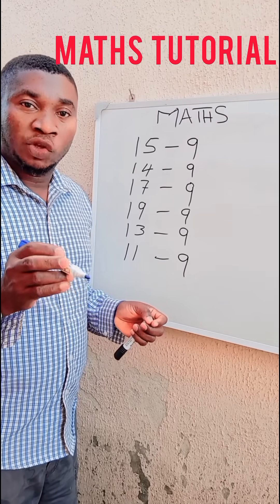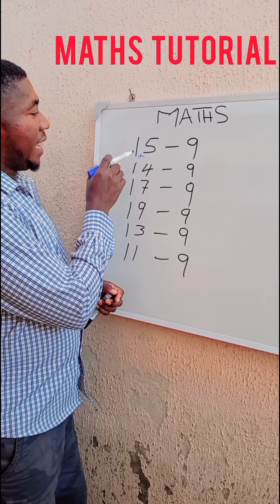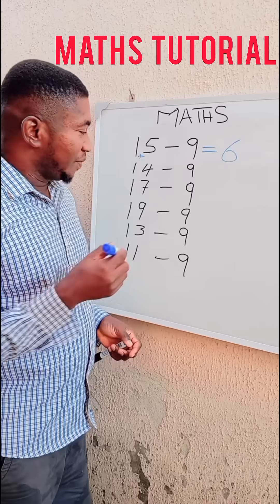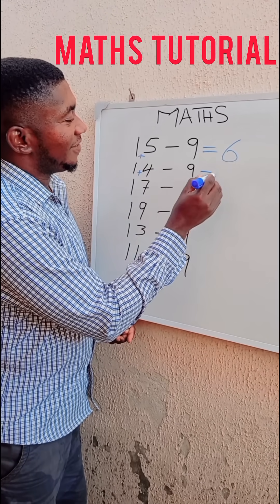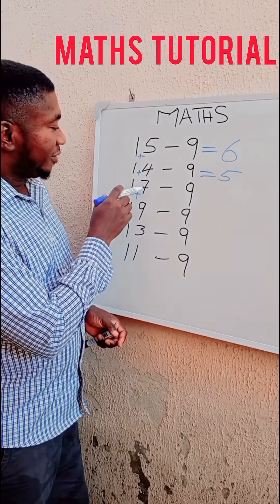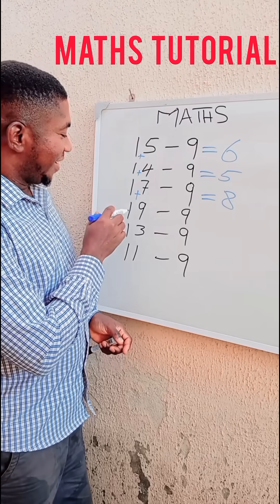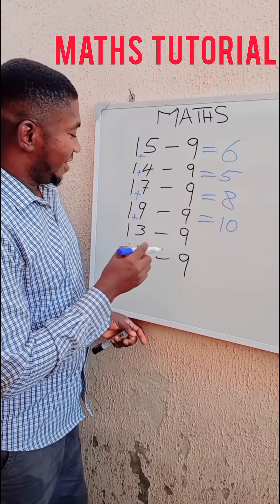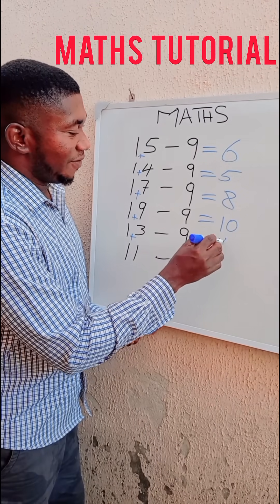Simple Additional Method in Maths mathoperation ,funny , comedy .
Unlock the easiest way to solve Addition in Mathematics! 🔥
In this video, I break down simple addition methods that anyone can understand — students, beginners, or anyone who wants to improve their maths skills. Watch and see how adding numbers becomes faster, easier, and more fun